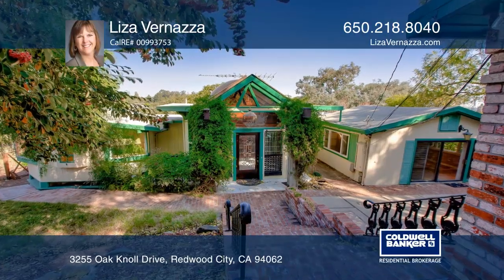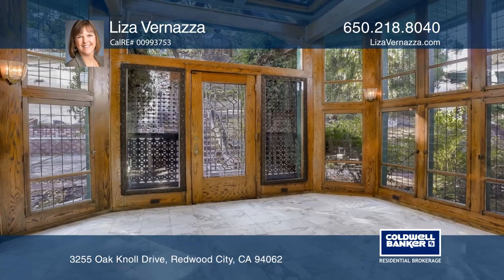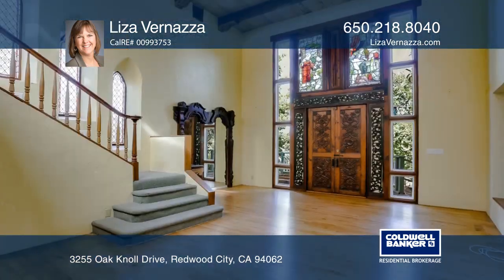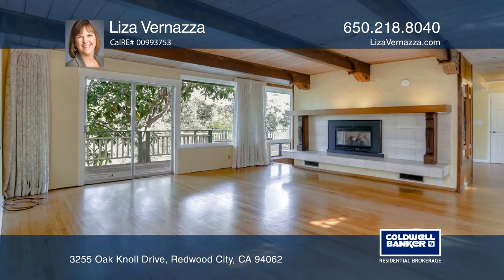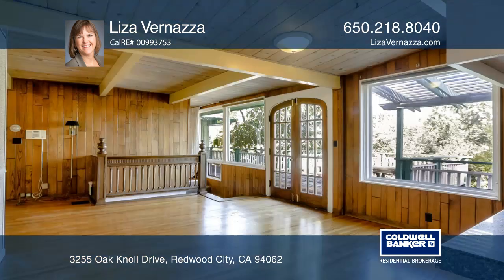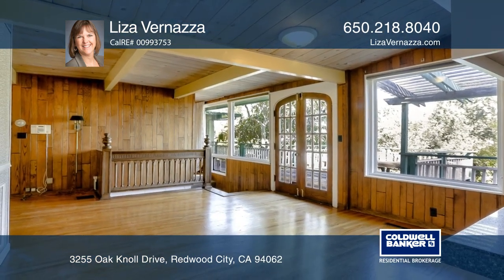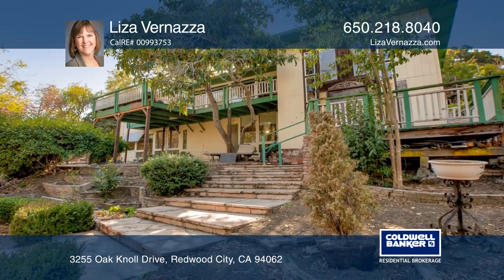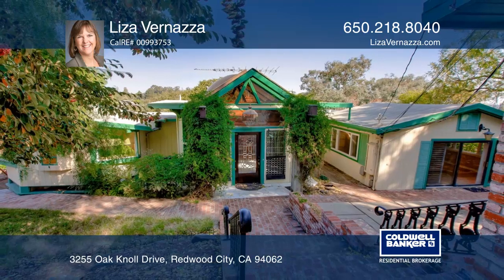3255 Oak Knoll Drive Redwood City, CA | ColdwellBankerHomes.com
3255 Oak Knoll Drive, Redwood City, CA

As you enter this eclectic home, you will notice the glass enclosed foyer with the marble flooring and interesting architectural elements. The kitchen area opens up to a spacious deck that overlooks the lush yard that includes many wonderful sitting areas, brickwork and access to the SF Water Dept R